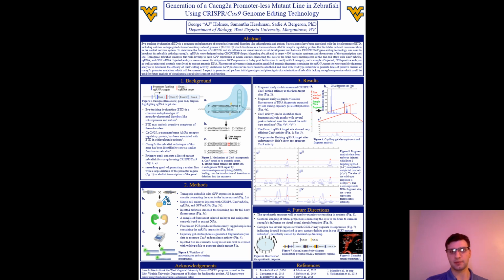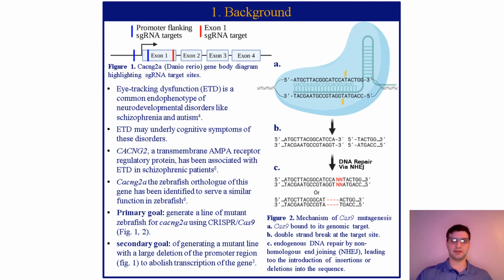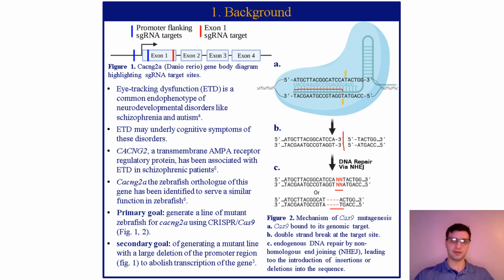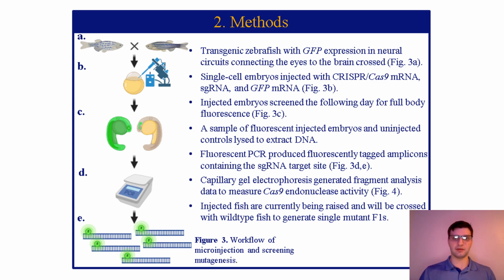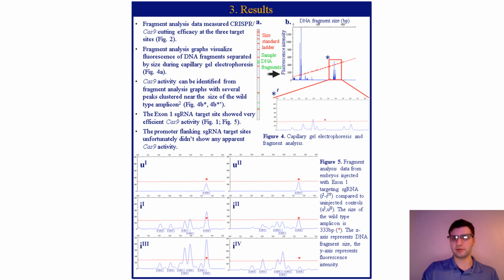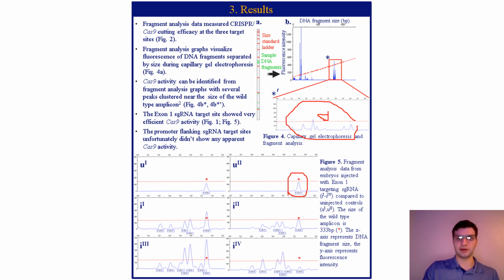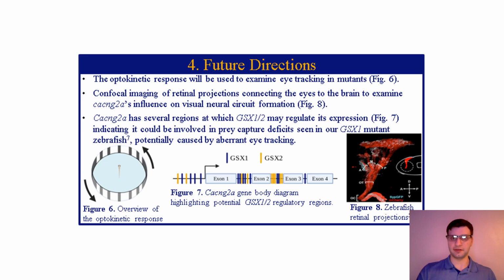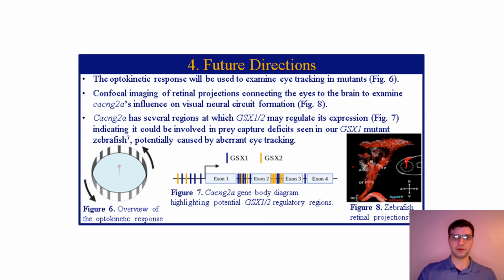George "AJ" Holmes UGR video presentation